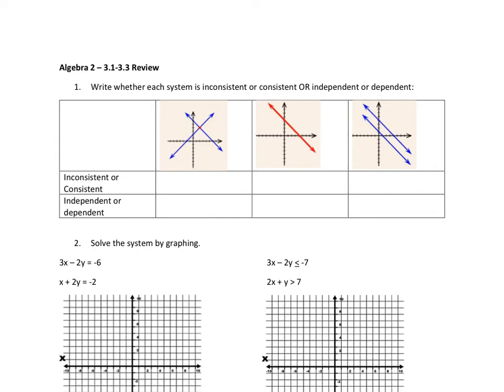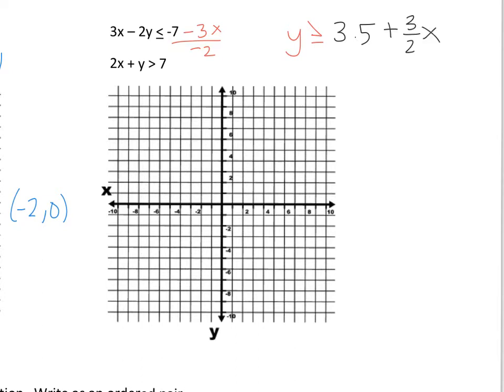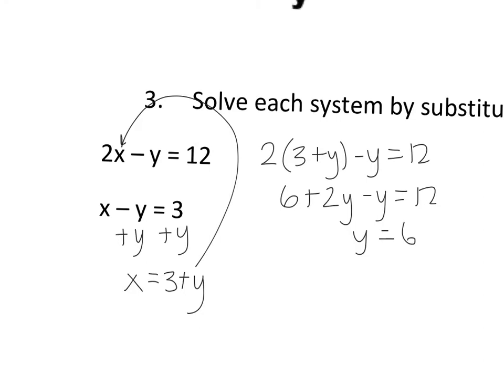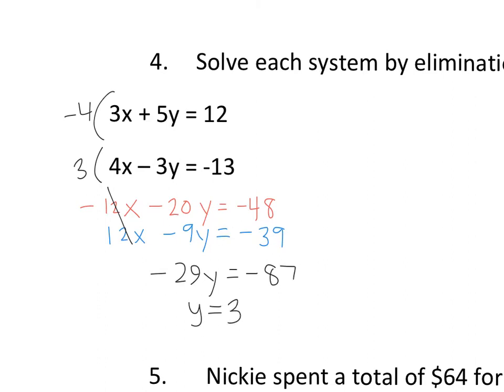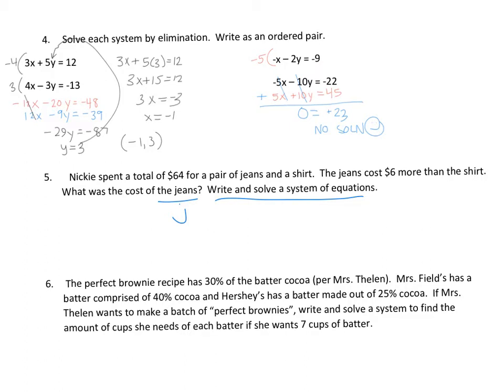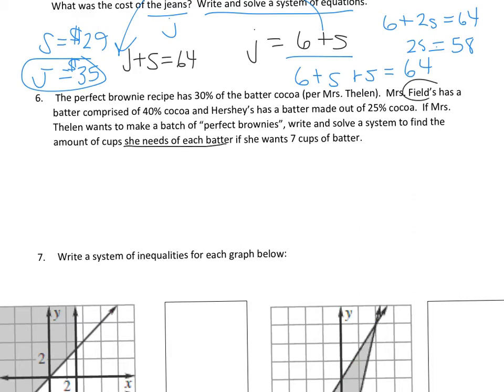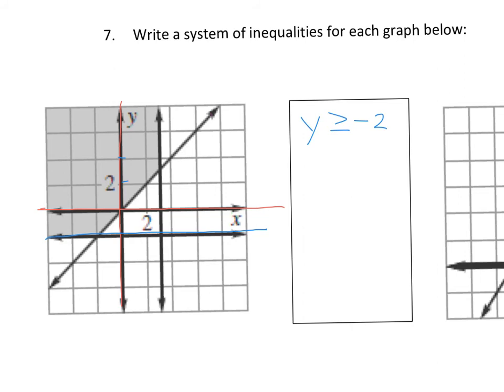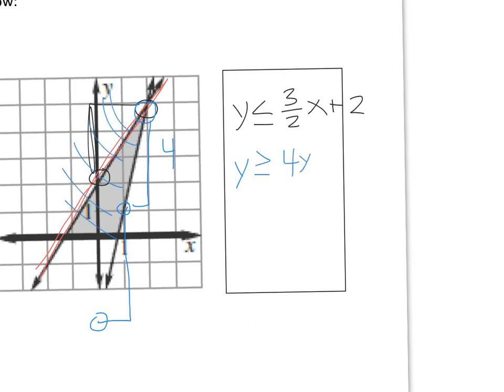Algebra 2, Quiz Rev 3.1-3.3